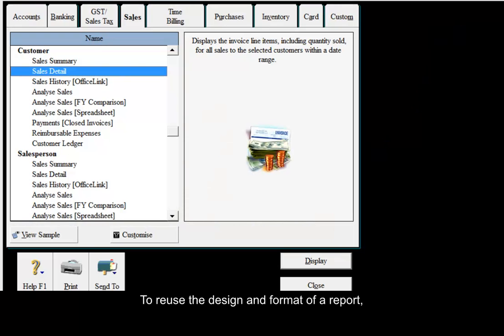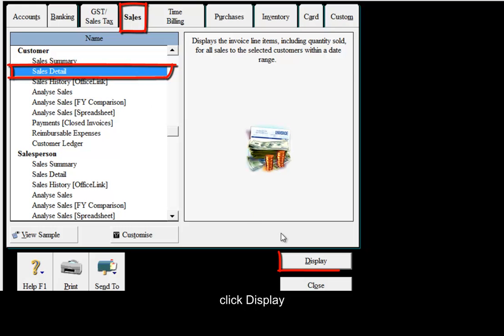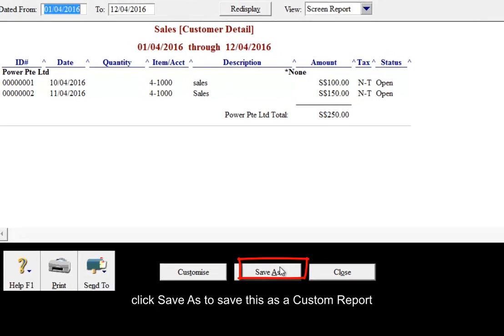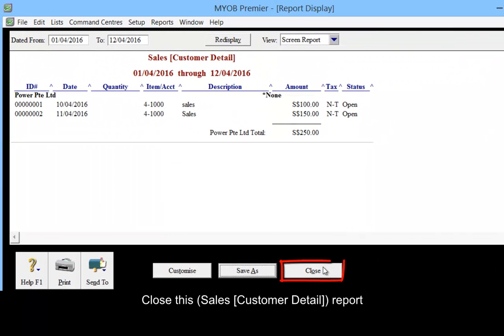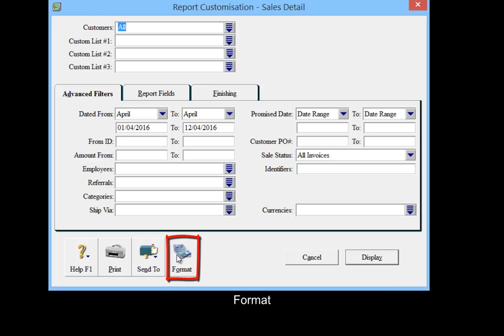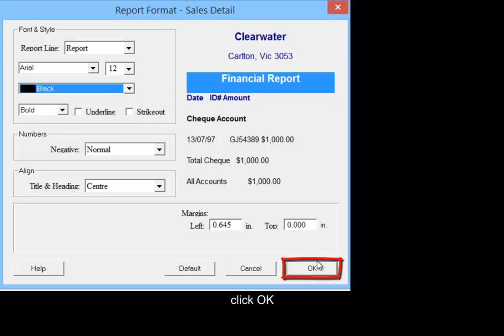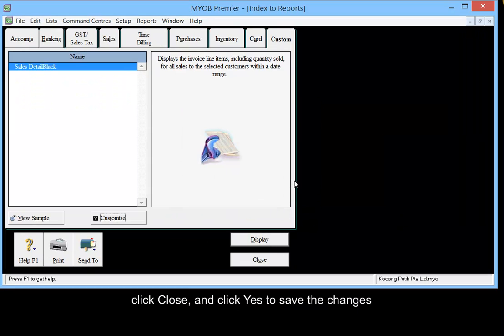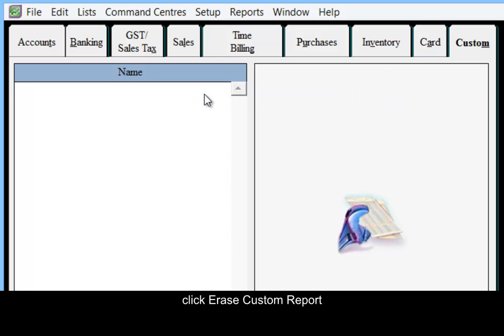How to save as a Custom Report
In MYOB Premier, you can customize the design and format of a standard report once, and save that customized report as a new report.